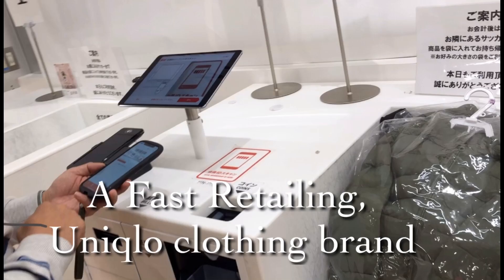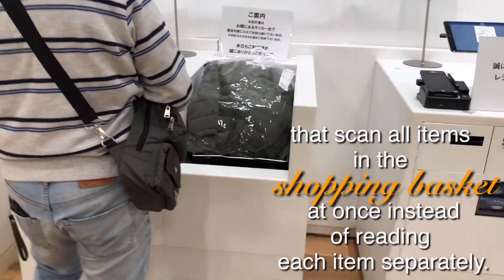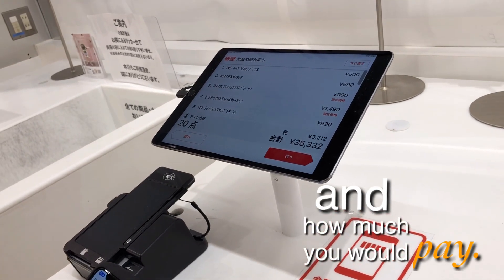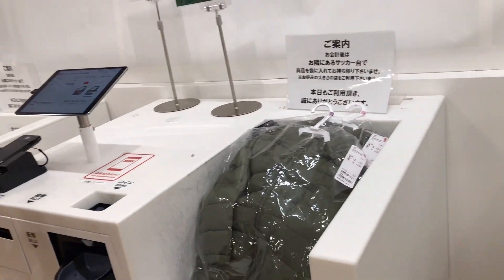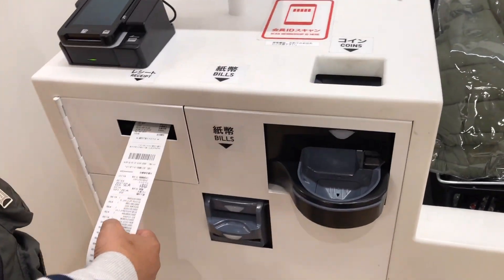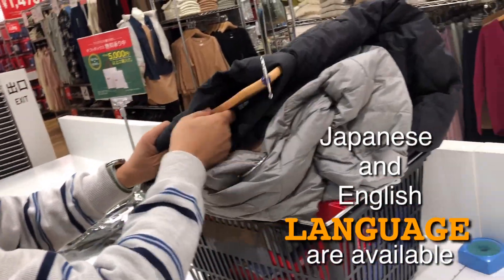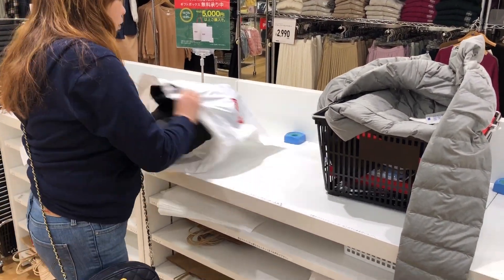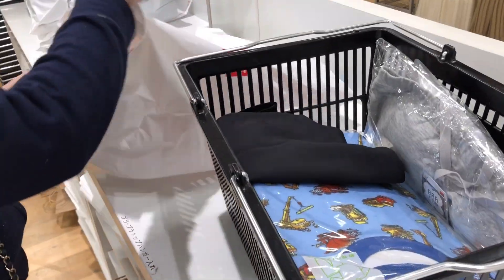Japan|UNIQLO A.I. self-check out System good bye bar code scanning (Artificial Intelligence)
Uniqlo Co., Ltd. is a Japanese casual wear designer, manufacturer and retailer and it is invading now and getting well-known Internationally.
This video is about the newest and most modern way to pay your shopping items at UNIQLO. The store are using RFID technology
that scan all items in the shopping basket
 at once instead of reading each item separately and smart tags that can manage the tens of thousands of items that each store carries.

The normal kind of paying is barcode scanning in the cashier but with the help of the RFID system the check-out payment of shopping will be more fun, easy and fast 🤗 uniqlo japan #